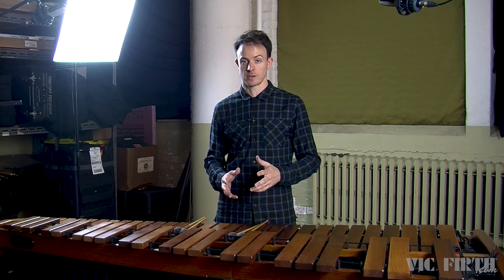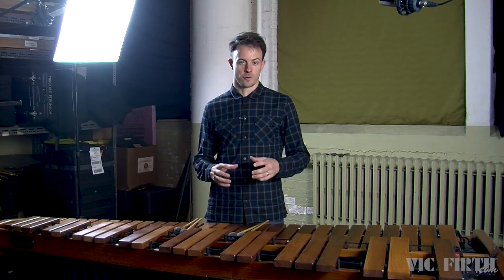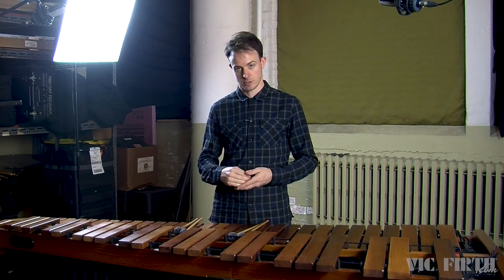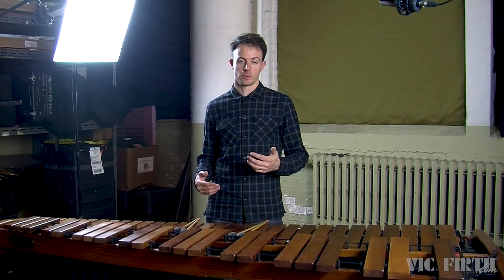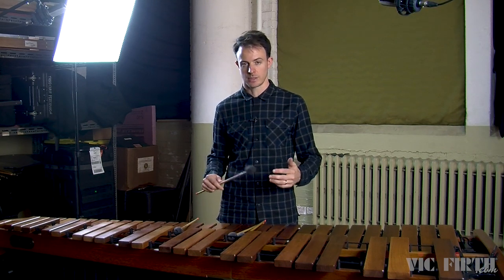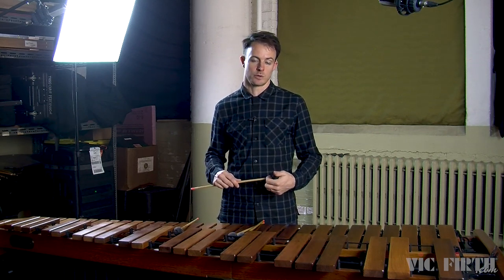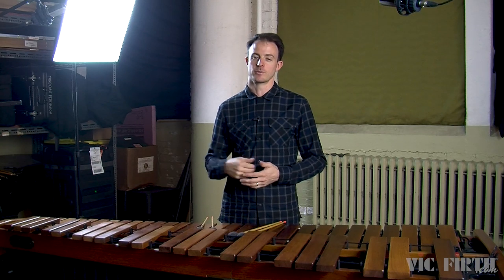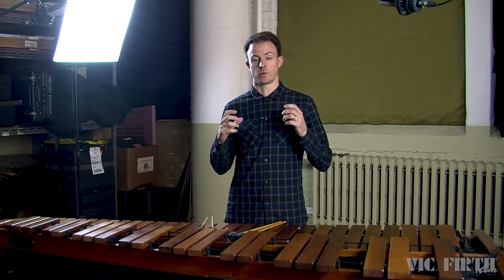Technique & Musicianship with Four Mallets: About the Book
A FRESH APPROACH to Technique & Musicianship
with FOUR MALLETS by DAVID SKIDMORE

In this lesson, David Skidmore talks about the major concepts on how lessons and solos are presented throughout the book, plus gives you lots of great practice and performance tips to aid in your 4 mallet development.

ABOUT THE BOOK:
Grammy Award-winning artist and composer David Skidmore introduces each of the fundamental 4-mallet skills step-by-step in 24 progressive lessons. Exercises in each lesson provide not only technical training, but also teach valuable musical phrasing concepts. Each lesson culminates with a short solo that develops the techniques and phrasing concepts from the lesson into a musically meaningful piece. Individual solos or combinations of solos from the book are perfect for performing on recitals, solo contests, or high school and college auditions.

ABOUT THE AUTHOR:
David Skidmore is a Grammy Award-winning percussionist and composer. As a member of Third Coast Percussion, he performs over 100 concerts each year on tour throughout the United States and abroad. David taught on the percussion faculty at the Peabody Conservatory for 4 years, and was a member of the Pittsburgh New Music Ensemble and Ensemble ACJW. His compositions are performed regularly in concert halls and universities all over the world. David holds a Bachelor of Music degree from Northwestern University, and a Master of Music degree from the Yale School of Music.